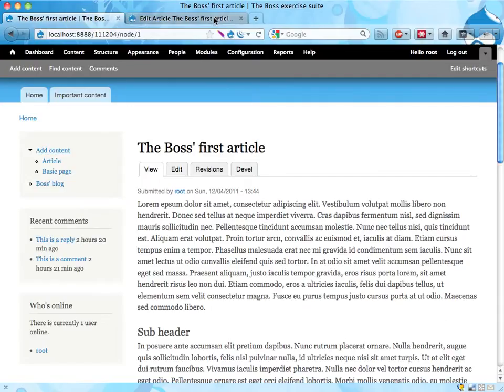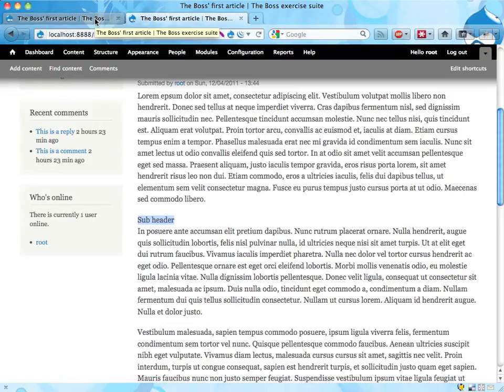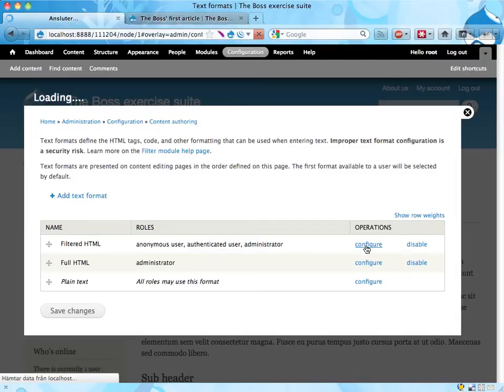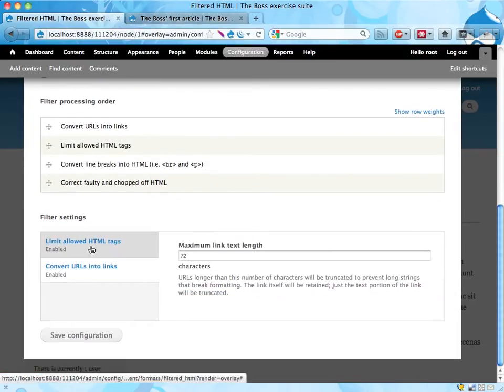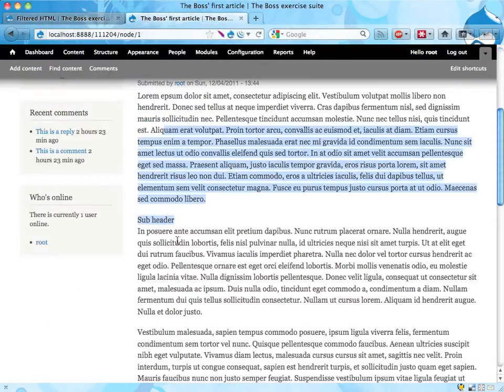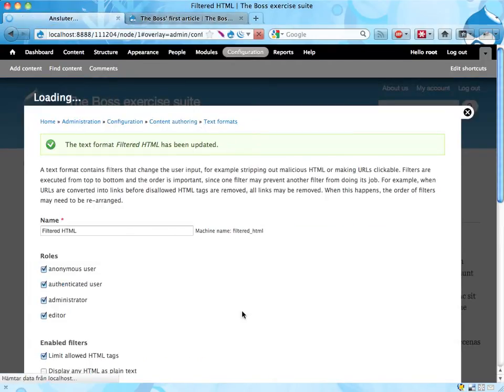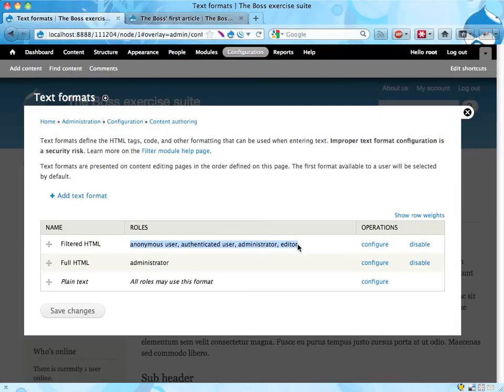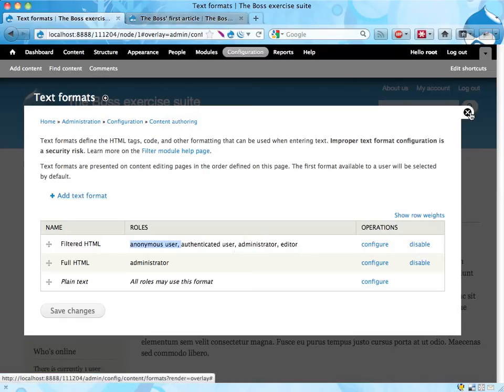[sixpackways] Boss exercise 21: Suggested solution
Welcome to sixpackways,

Video Description :
This screencast shows how to allow new HTML tags in a text format. It also contains some comments about how text formats are used, and what security implicat...

We do not responsible with the result to your healthy if you follow what video tell on you. Do the excercise with your responsibility. Risk at your own.

Thanks